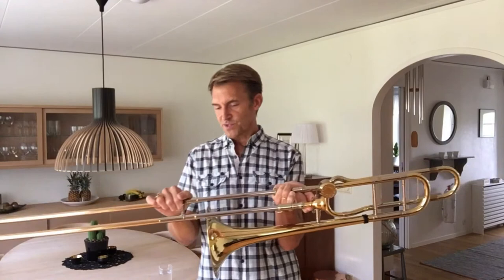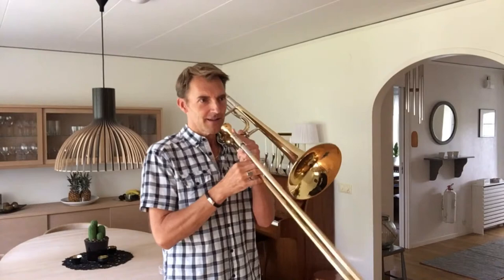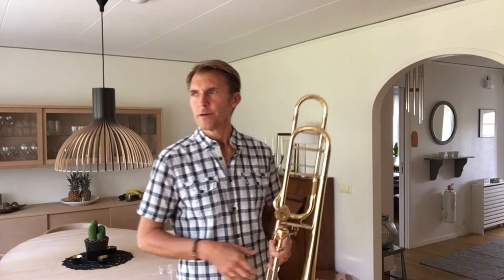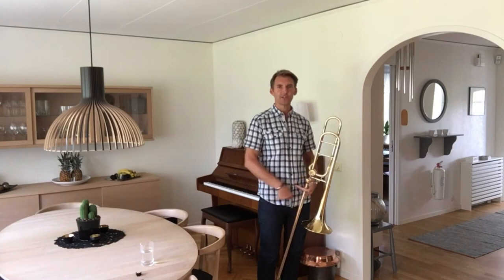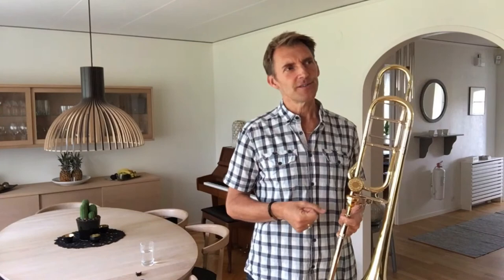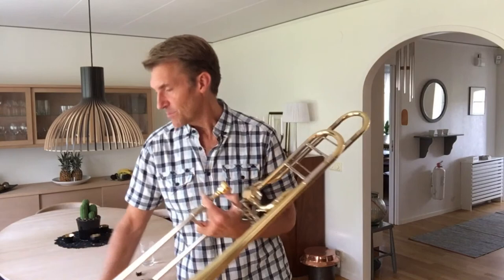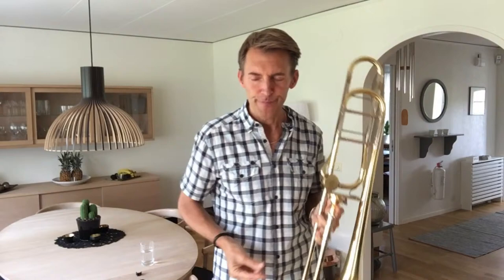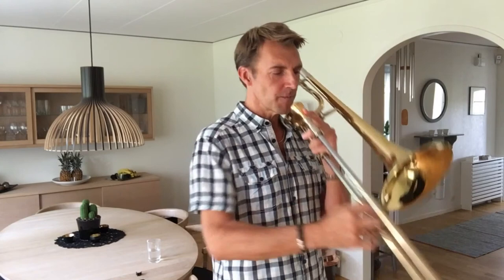Håkan Björkman - My Beliefs How to Play the Trombone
MIĘDZYNARODOWE SYMPOZJUM DLA INSTRUMENTÓW DĘTYCH
"Sztuka wykonawstwa partii orkiestrowych"
Łódź, 21-23 listopada 2020